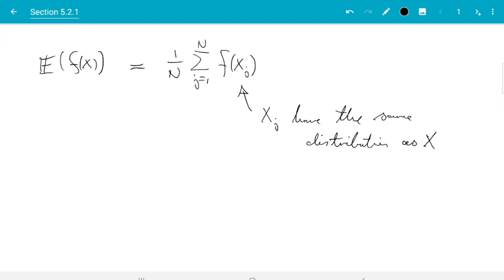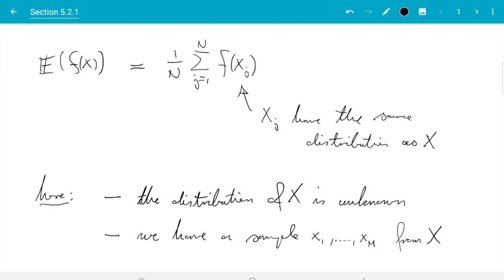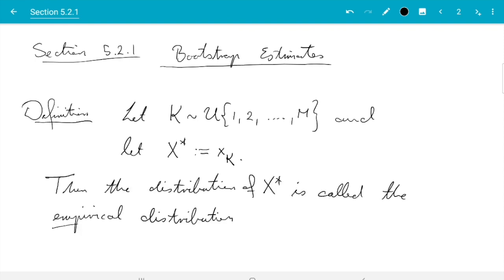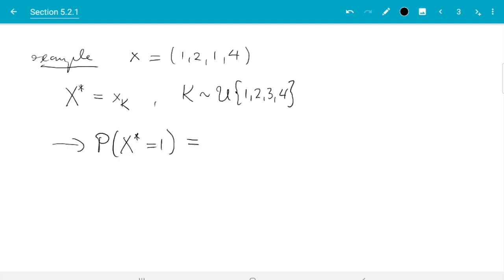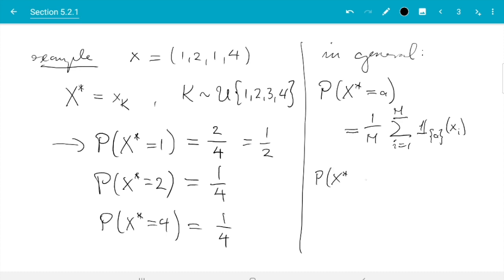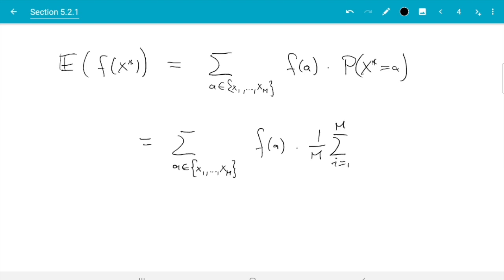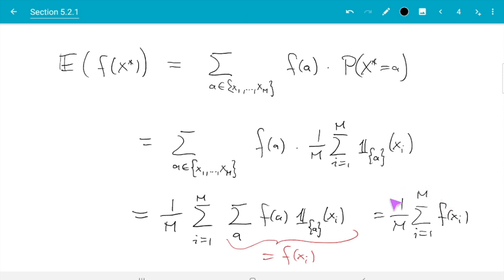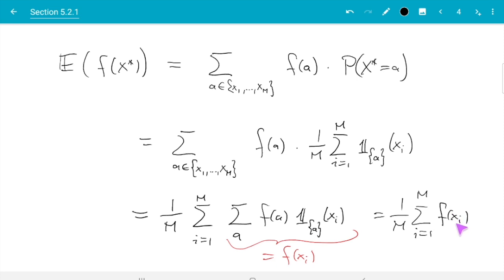Section 5.2.1, part 1 of 3